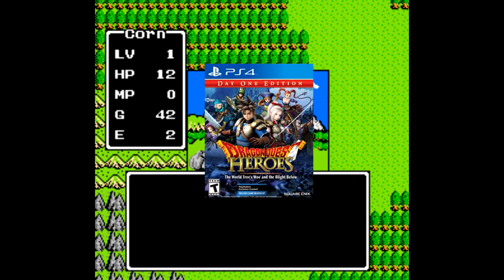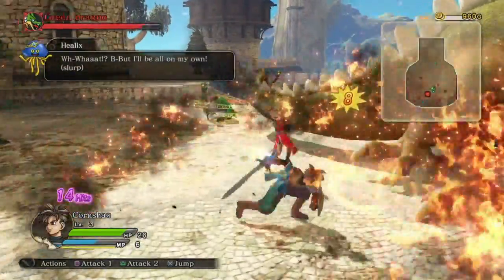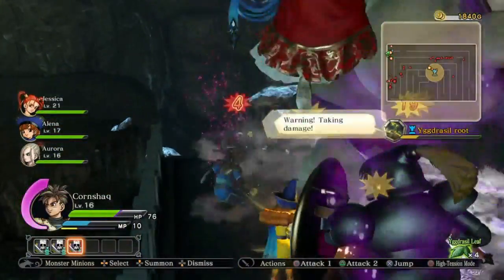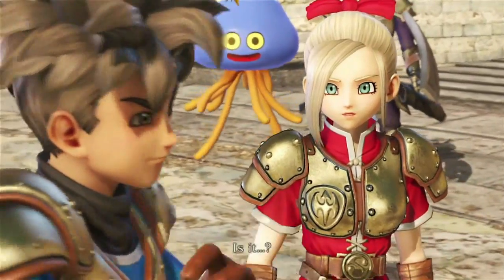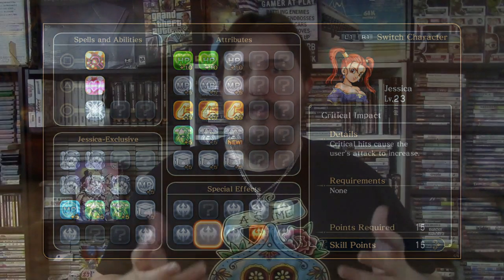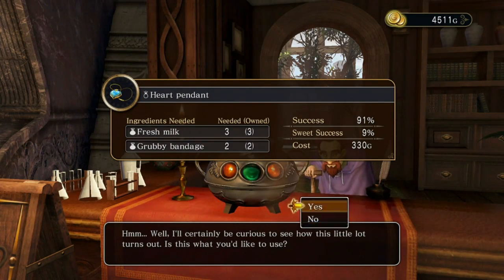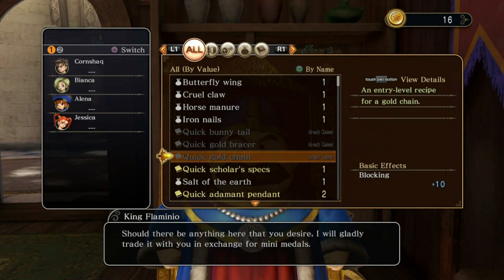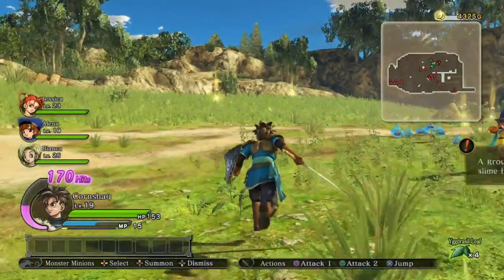DRAGON QUEST HEROES - REVIEW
Here is my review for Dragon Quest Heroes for PS4 as a DQ fan I love the visual style the game is amazing to look at and a lot of fun to play for Dynasty Warriors fans but outside of that its not as exciting.

5th Gen Gamer a Show dedicated to the history and reviewing 5th gen games and systems